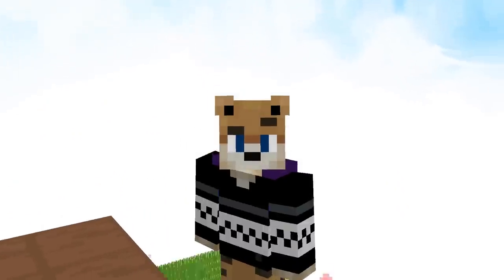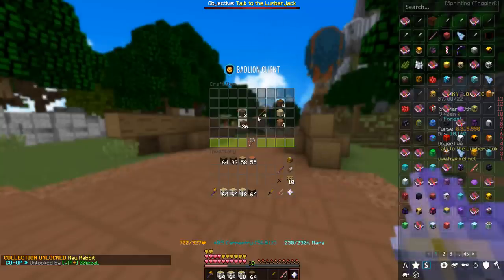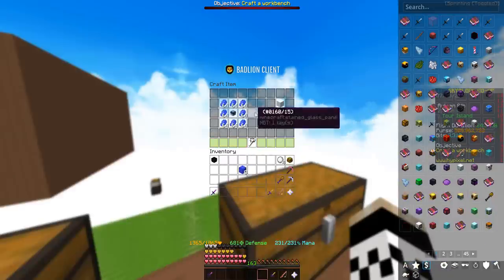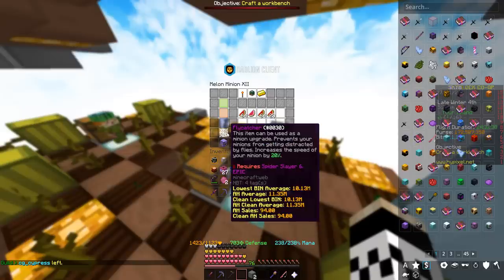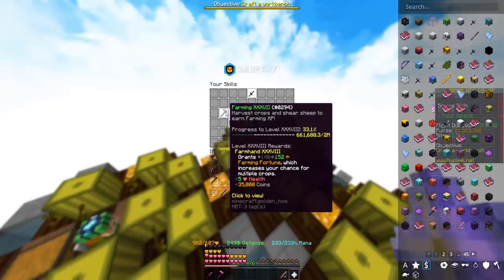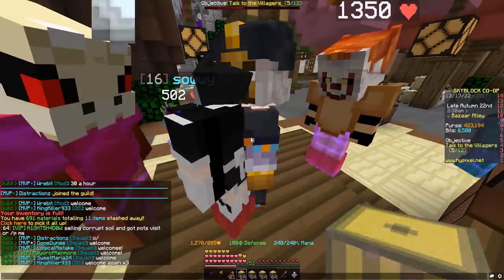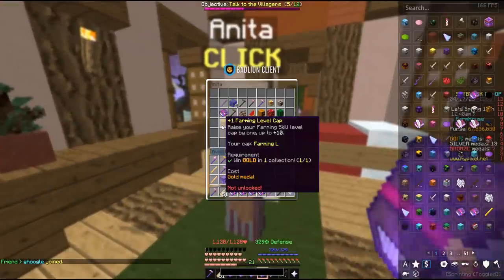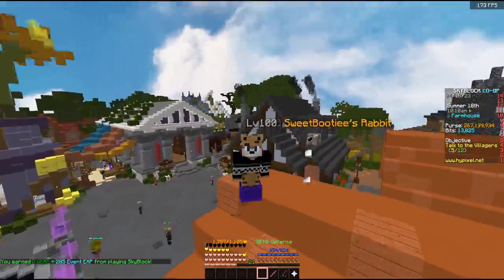Getting an entire MEGA COOP to Farming 60!! -- Hypixel Skyblock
After about a year, we return to the mega coop for this massive farming xp project. Can we get 9 coop members all to farming level 60??

Check out everyone in the coop!
Dragoon -   @Dragoonmaster4
MelonKingDe -   @SunTzu-MelonKing
IdkDom -   @IdkDom
Wheat Ironman -   @levikruiz8637
TheFlyingPuffin

My Texture Packs are in my discord :)
TN: Tylerr
Render: StanchMat

Hypixel Skyblock
Hypixel Minecraft
Hypixel Skyblock Lets Play
How to hypixel skyblock
SweetBootiee